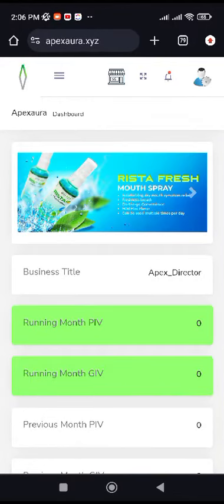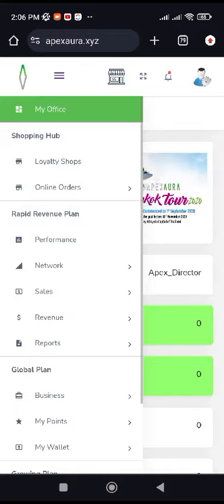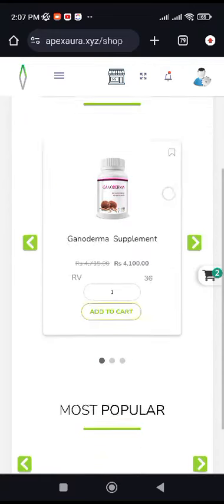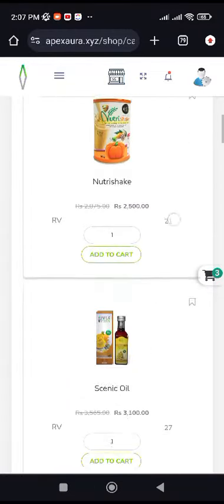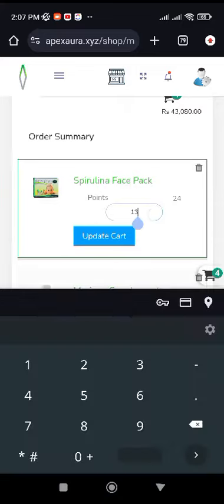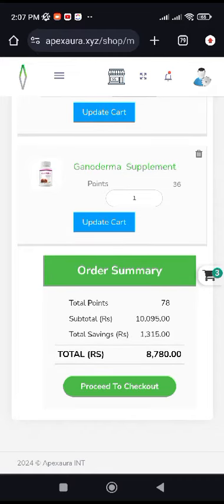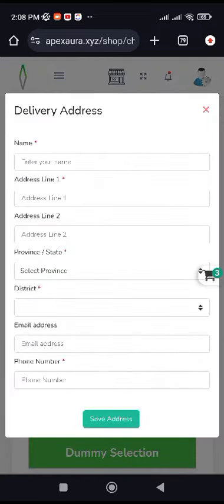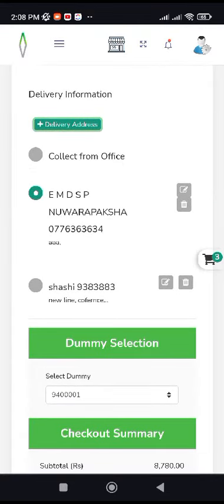20 February 2024